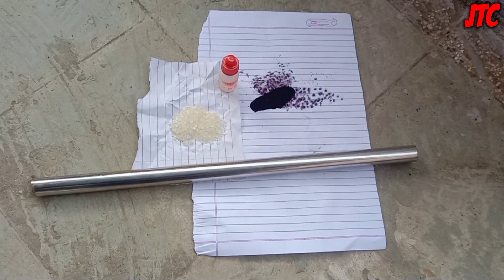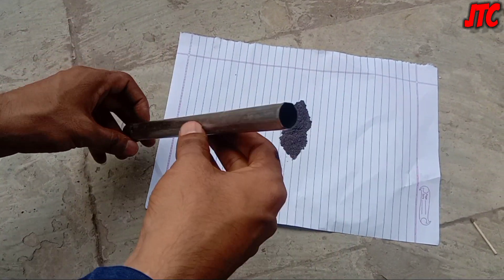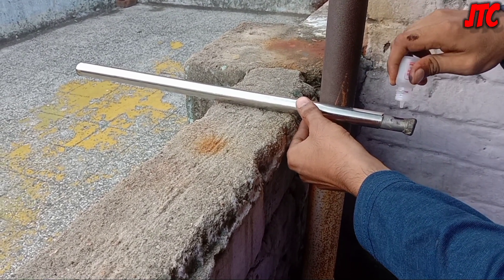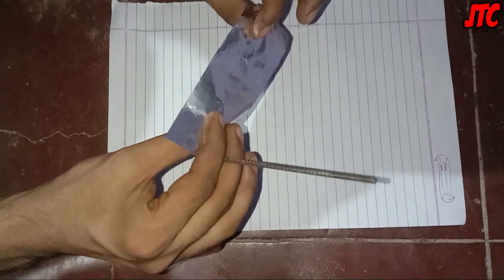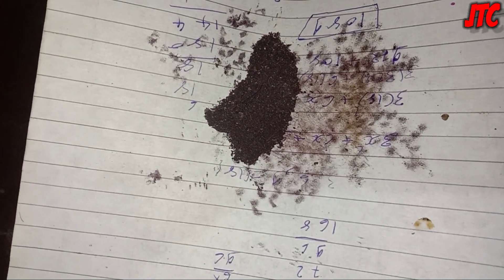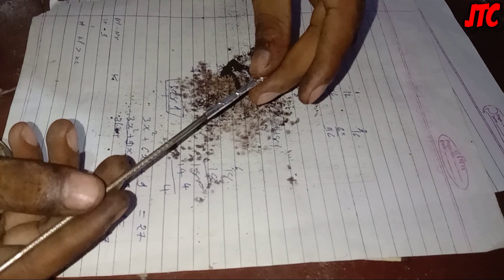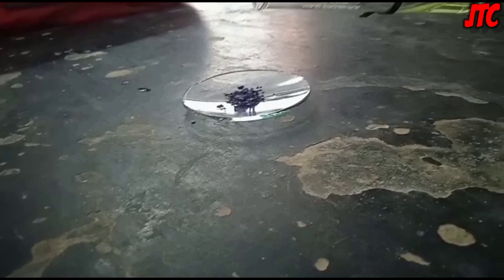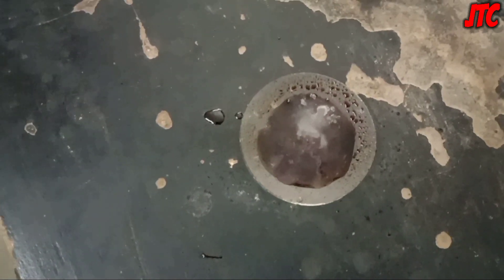how to make mini rocket with the help of potassium permanganate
about this video :-  Hello friends, in this video I am going to tell you how we make rocket with the help of potassium permagnet , And also I am going to tell you how we can make a launch system without a match, You don't need matches for this experiment , Then we will tell you an experiment that you have rarely seen, We will make the reaction of potassium permanganate with concentrated hydrochloric acid ,Which reaction we will see as exothermic reaction ,A little bit we will also understand the science behind it and we will also have a normal equation, May be this video is new for you so please watch this video completely and carefully , And yes, before watching this video, definitely watch its part-1, then you will understand this video better.